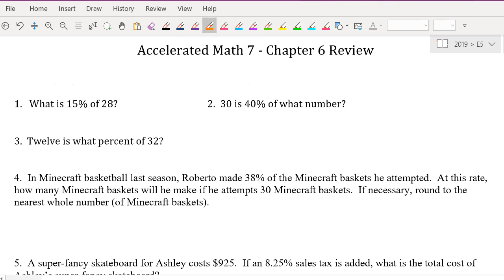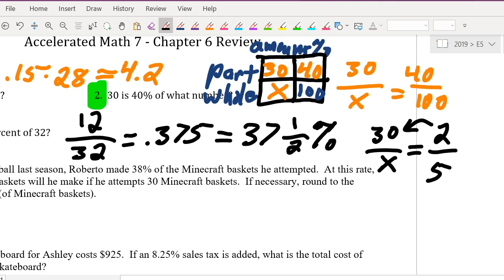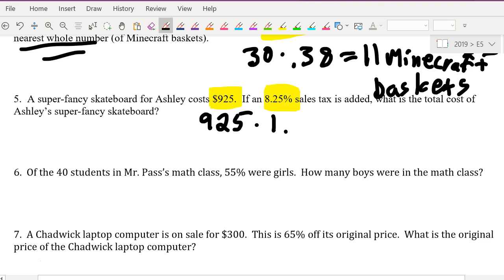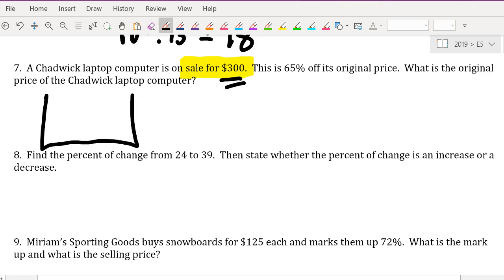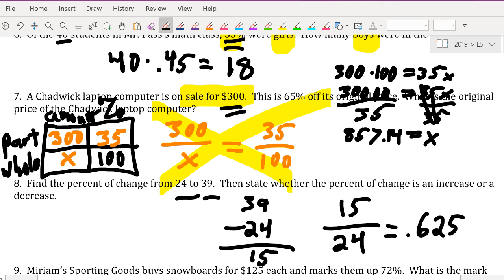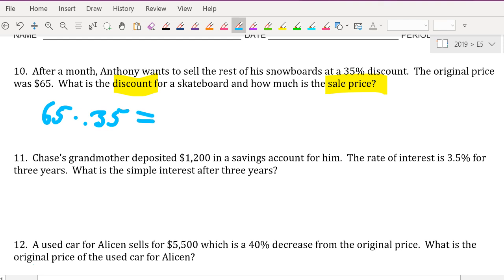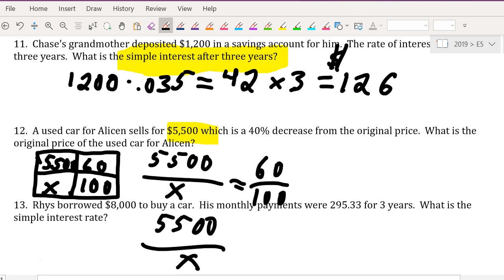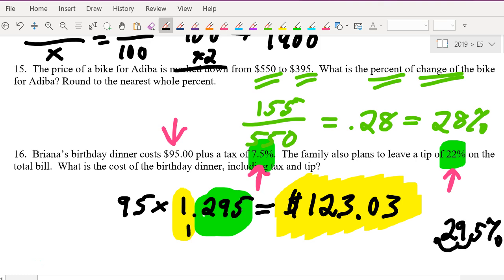Accelerated Math 7 Period A1 Chapter 6 Review